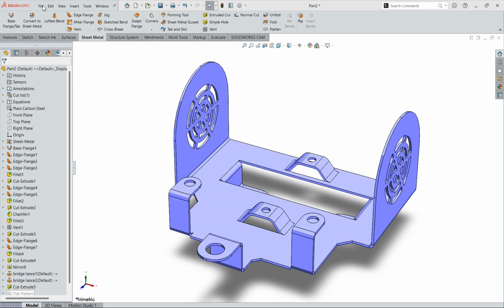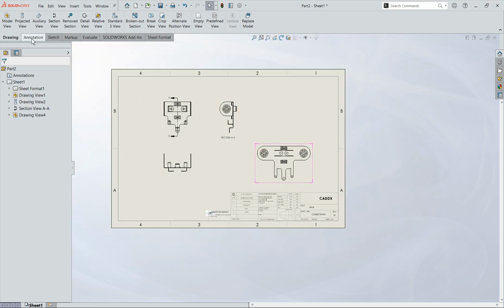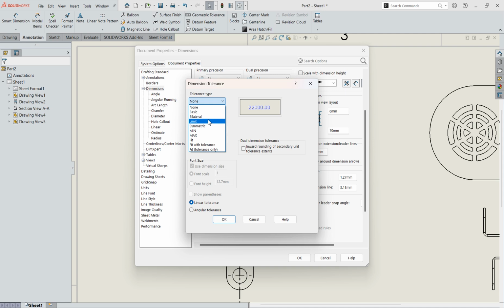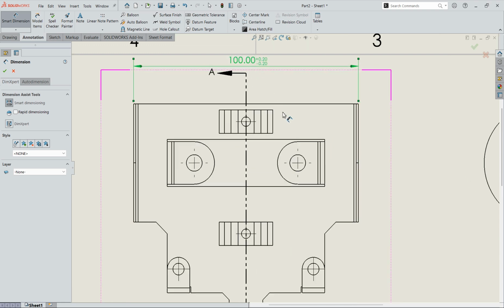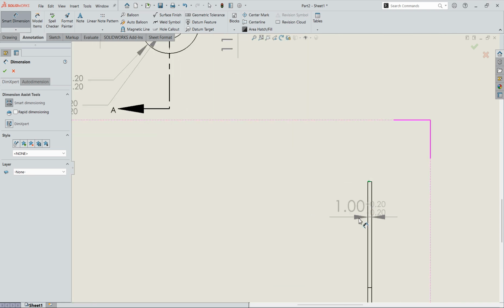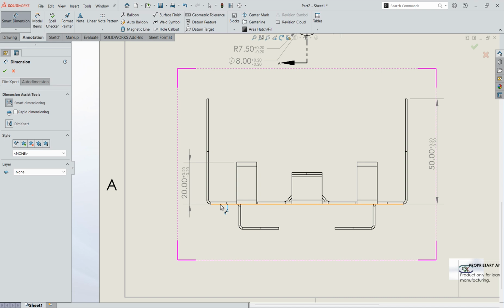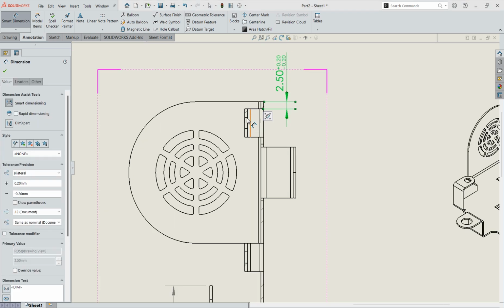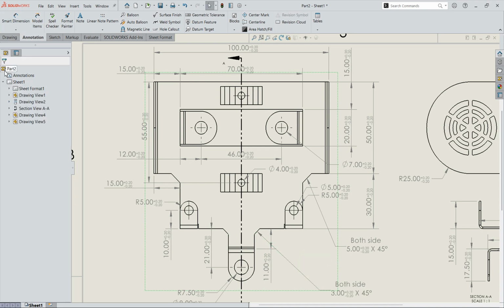Drafting Tutorial in solidworks || Solidworks modeling || Manufacturing Draning || Bending drawing